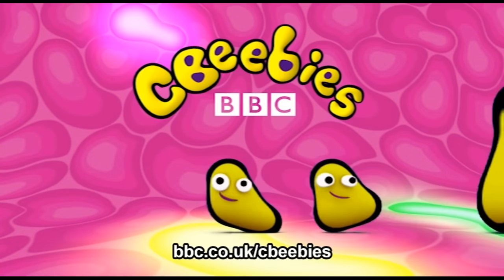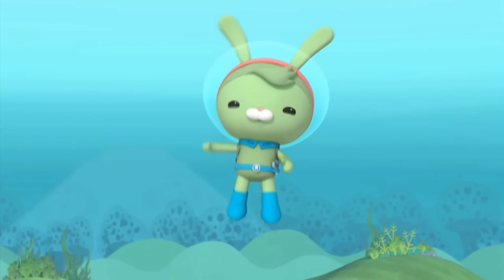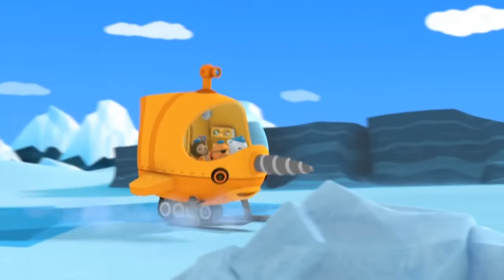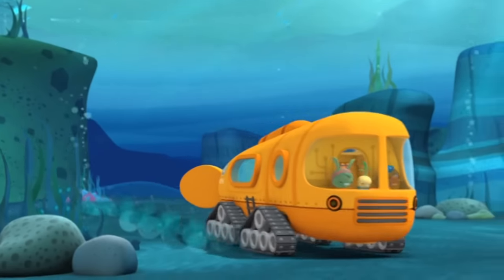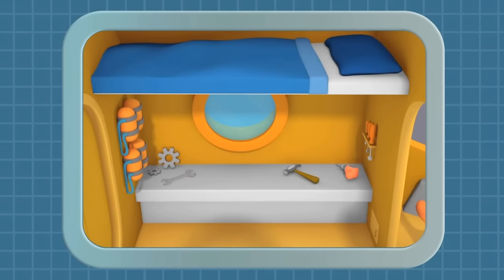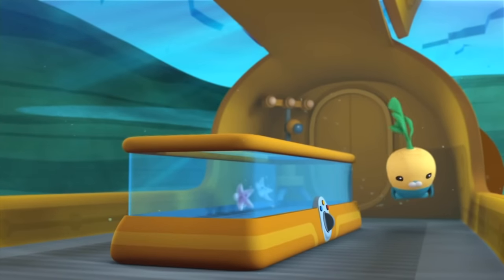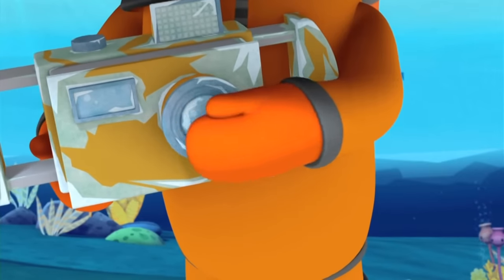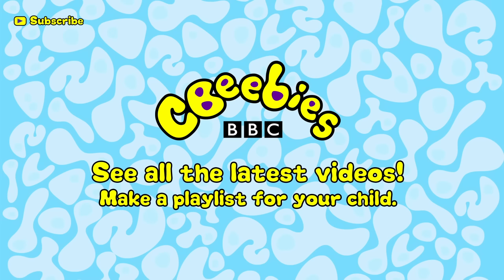CBeebies: Octonauts - Gup-S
CBeebies: Octonauts - Gup-S: Join Tweak for a close up look at the Gup-S.    to find even more fun games and videos for your pre-schooler in a safe child friendly environment.